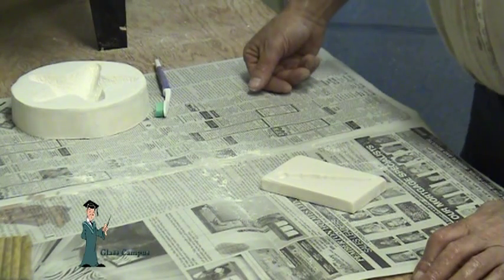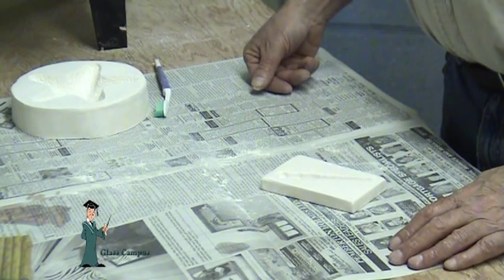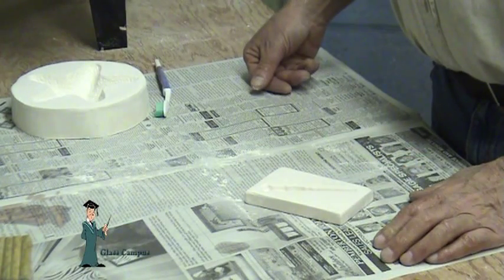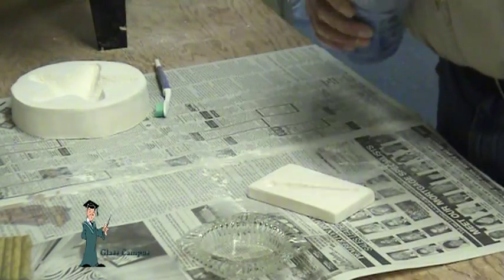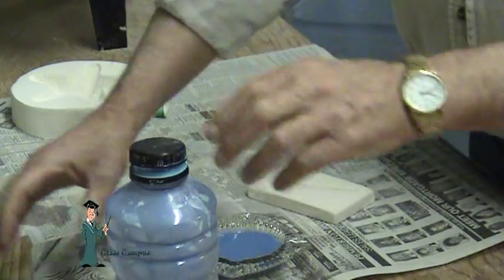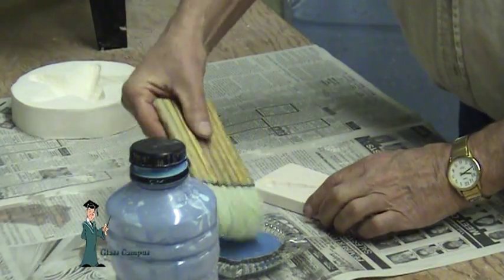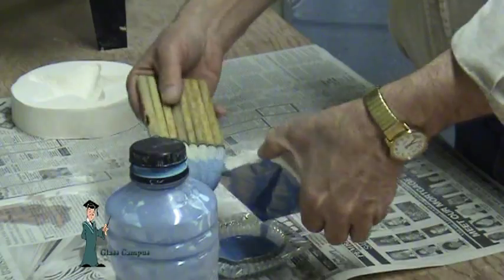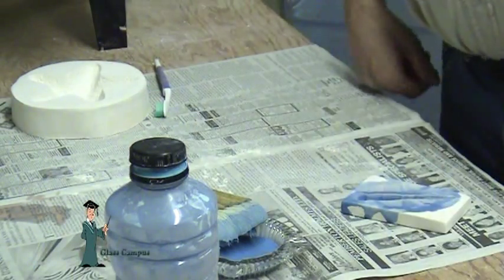Glass Campus - Applying Kiln wash to a Casting Mold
Simple method for applying kiln wash to a casting mold in preparation for firing.